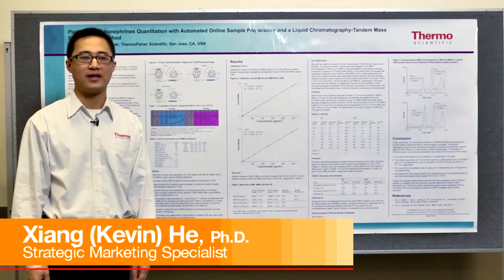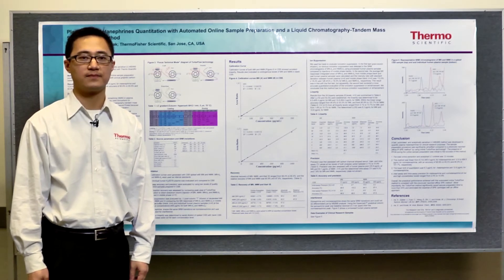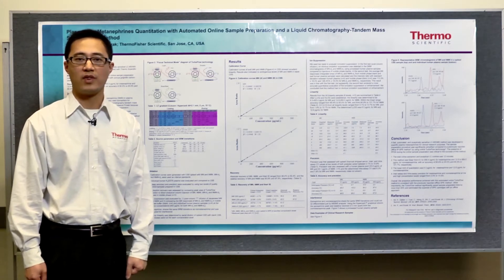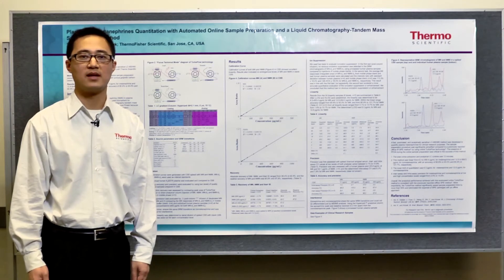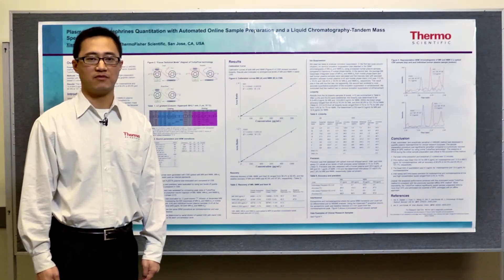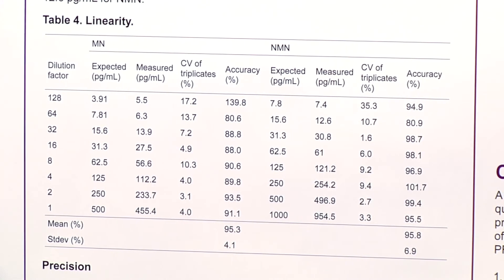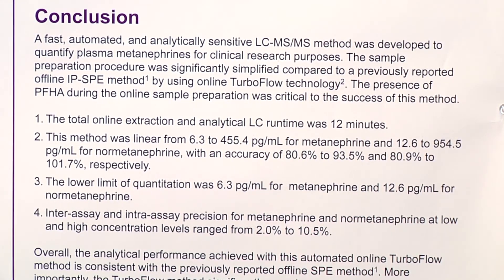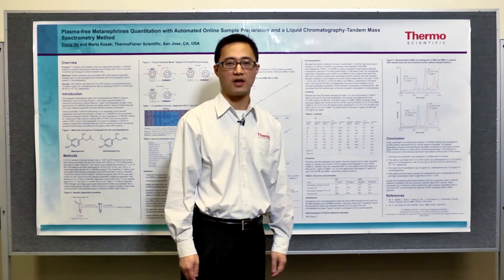Plasma free Metanephrines Quantitation with Automated Online Sample Preparation and a LCMS Method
Speaker: Xiang (Kevin) He, Ph.D. - Strategic Marketing Specialist

Xiang (Kevin) He presents his scientific poster about a fast, automated and analytically sensitive LC-MS/MS method developed to quantify plasma metanephrines with significantly simplified sample preparation procedure by using Thermo Scientific TurboFlow™ Technology.

Unlike traditional HPLC technology, which is limited by its parabolic flow profile, the Thermo Scientific patented TurboFlow technology promotes turbulence in a packed column bed. TurboFlow technology forces streams of fluid through the column so that the mobile phase is moving so rapidly that it creates vacillating eddies. This turbulent flow motion supports a more uniform velocity profile across the diameter of the column. In this way, turbulent flow chromatography controls effective diffusion of the solutes, allowing molecules to move quickly into and out of the pores and packing particles.

By using a combination of proprietary packings and technology, extremely high flow separations with no high back pressure issues can be achieved. Since turbulent flow chromatography is not limited by diffusion, the results are faster, sharper chromatographic peaks, superior to those offered by conventional chromatography.